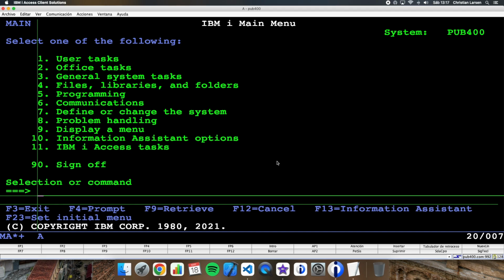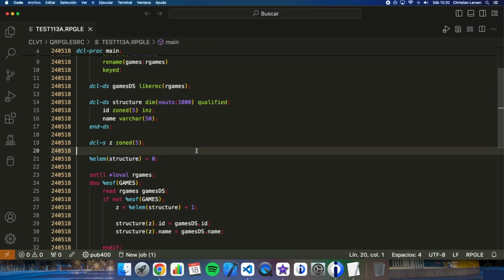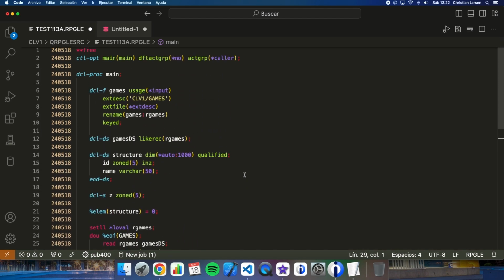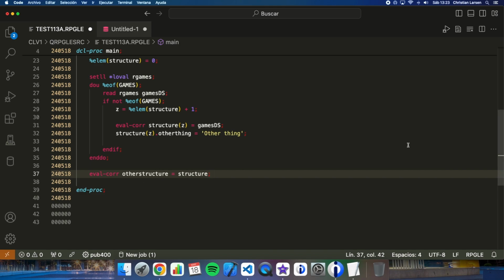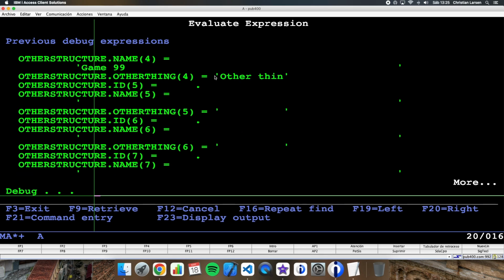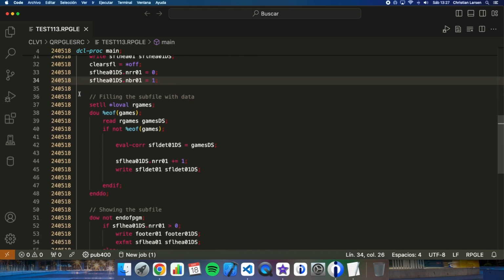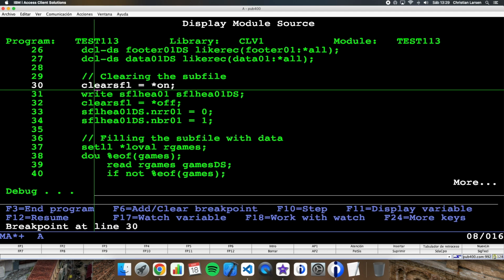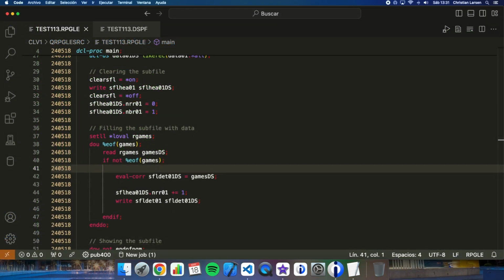Coding in RPG (IBM i/AS400). Using EVAL CORR to copy information from a data structure to another.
In this video, I'd like to talk about how you can copy information from a structure to another directly using EVAL-CORR.
I show you two examples:
The first one, copying information from a file, using a data structure, into an array in my program. And after that, I copy the array into another one, in a very fast way.
The second one, loading information from a file, into a subfile.

0:00 Introduction
0:36 First example. Copying information from a file, into an array, using EVAL-CORR.
3:45 First example. Copying information from an array into another, using EVAL-CORR.
5:16 First example. Testing on the green screen.
6:45 Second example. Copying information from a file, into a subfile, using EVAL-CORR.
9:26 Second example. Testing on the green screen.
11:20 Final comments and ending